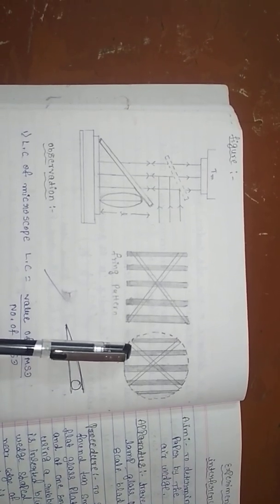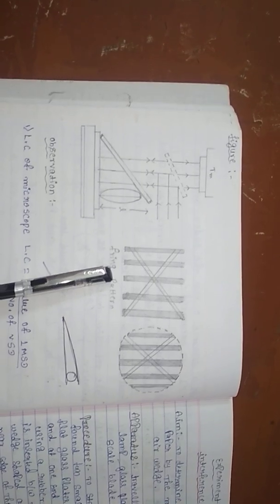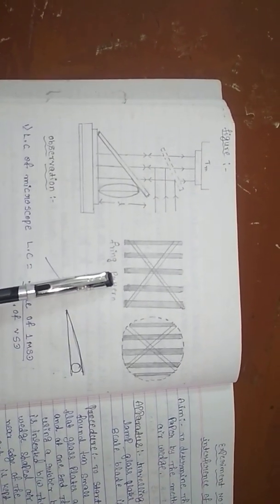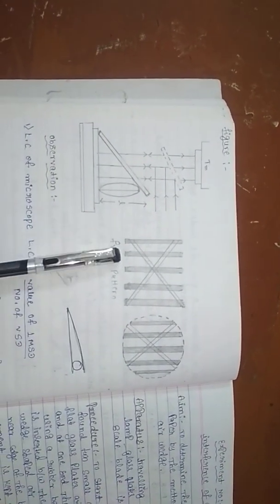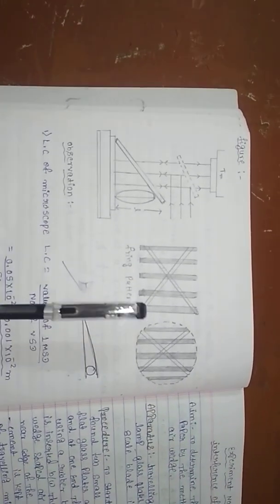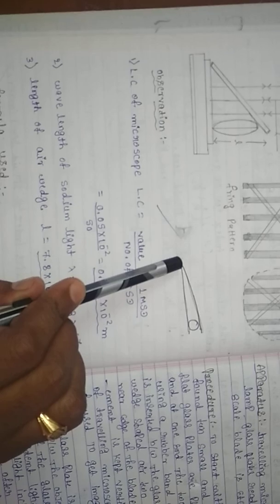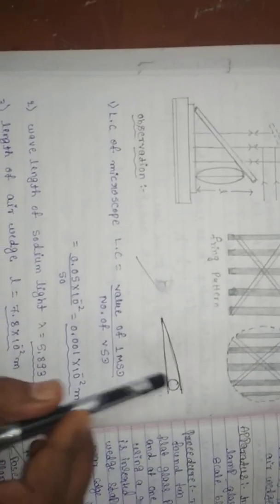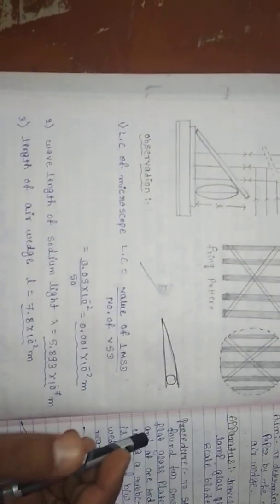B Sc IV sem expt: Interference at a wedge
By JAGADEESHA GM